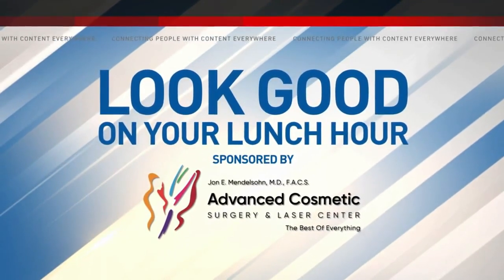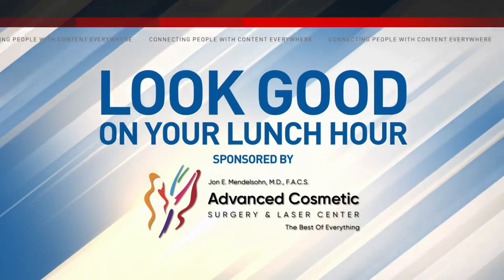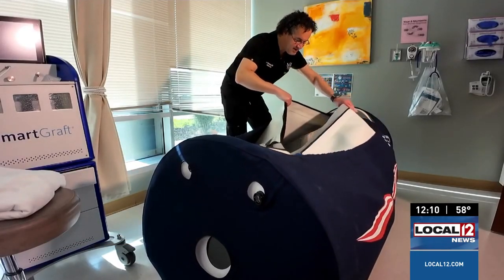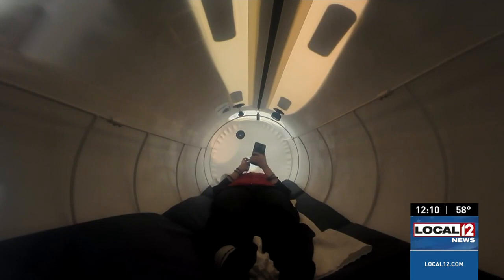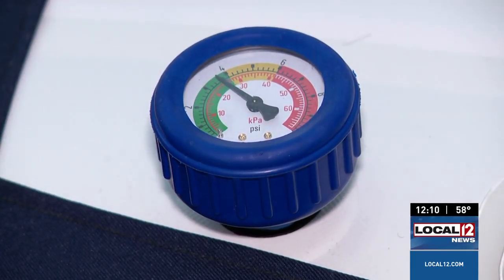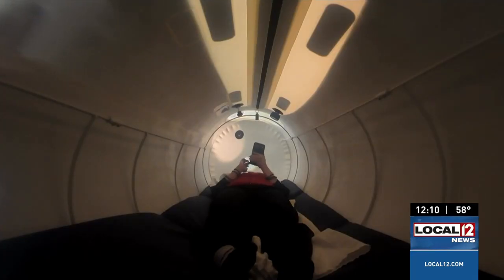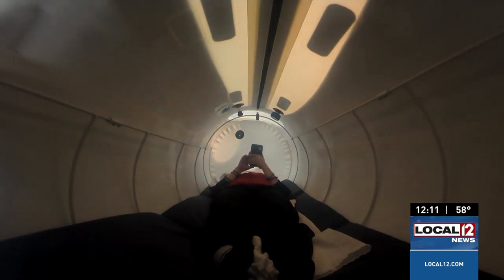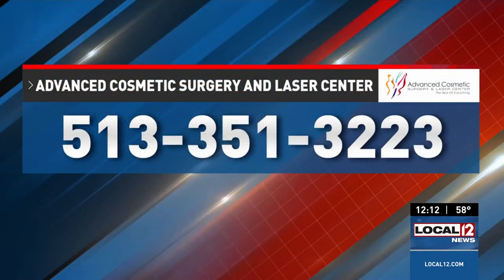Boost Your Recovery: Hyperbaric Chamber Secrets for Rapid Healing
Discover the cutting-edge secret to faster healing and stunning results! Join us as Dr. Jon Mendelsohn from the Advanced Cosmetic Surgery and Laser Center unveils the groundbreaking hyperbaric chamber therapy.

Learn how this innovative treatment can revolutionize your recovery process, reducing inflammation, bruising, and swelling by up to 75%. Watch as we dive deep into the science behind hyperbaric oxygen therapy, showcasing its incredible benefits for pre and post-surgery.

Say goodbye to lengthy downtime and hello to a rejuvenated you in no time! Don't miss out on this exclusive insight into the future of cosmetic surgery recovery.

Good afternoon once again. If you're headed for a procedure soon, there's something you might want to consider. The NIH says it's sort of a preconditioning to healing. Joining us now to talk more about it and look good on your lunch hour, Dr. Jon Mendelsohn of the Advanced Cosmetic Surgery and Laser Center.

Good afternoon to you. You are using this new hyperbaric chamber. So tell us what this is.

Yeah. So hyperbaric chamber is a pressurized chamber where patients are breathing oxygen. And what it's doing is it's increasing the blood, the oxygen concentration within the blood. And what this does, for our uses, is it promotes healing.

So patients will do some "dives" ahead of their surgery and some "dives" afterward. And what studies have shown is up to a 75% increase in recovery, and decrease in inflammation, bruising and swelling.

And the reason for this is the oxygen concentration is up to 1,000% greater than normal being under this atmospheric pressure.

All right. So let's show a little video. Can you explain to me how this works. We kind of see someone getting into this sort of large, uh, pouch.

Yeah. Ours isn't the easiest chamber to get into, but you can see. You climb into the chamber, you can see Dawn in there. And after a few minutes, the atmospheric pressure,  sort of like scuba diving, increases.

So you might need to yawn or swallow so your ears don't get plugged. But as you can see with Dawn, you can take your phone in there. It's difficult to have a conversation because it is somewhat loud, but you can do some work. You're quite comfortable. Usually our dives last anywhere from 60 to 90 minutes. Personally, I've been in there for longer periods of time.

There are other uses for this in terms of improved cognition and other anti-aging effects. A lot of the elite athletes will use these for recovery from from muscles. But for us, you can see Dawn. There's not a lot to do in there. You're there for about, like I say, an hour to 90 minutes and, we decompress you, you climb out, and that is. That's it. You can go right back to your normal activities immediately.

Excellent. Okay. Final thought. I know you were including this as kind of the surgical cost and whatnot, but are you finding that patients are really doing better when they use it in advance and then afterward?

Yeah, we are. This is something that's been tested. You know, we used to use it for non healing diabetic ulcers, let's say in the hospital, smokers have a greater risk and decreased blood flow to their tissues. So this has been used. So this is nothing new. It is newer to the cosmetic surgery world. There are patients who may have risk factors who historically we would send somewhere else to another chamber just to prepare them for surgery. So, yeah, it's absolutely legitimate and very helpful in terms of overall recovery.

Yeah.

Always helps to have everything you can for healing.

Dr. Jon Mendelsohn, thank you for joining us. We want to give people a quick phone number if they want to reach out to you.

I know Dawn's getting a facelift and we look forward to seeing her before and afters. Thanks for your work.